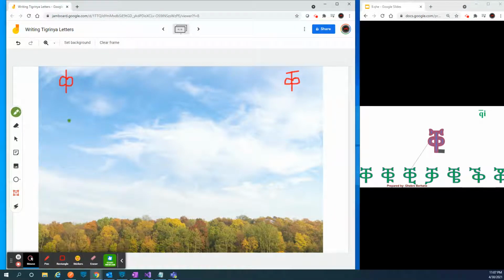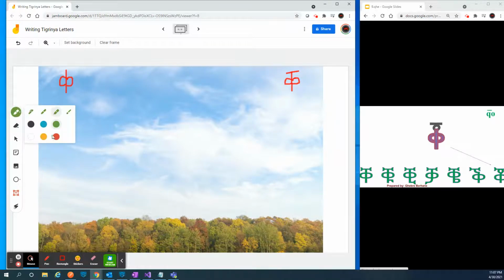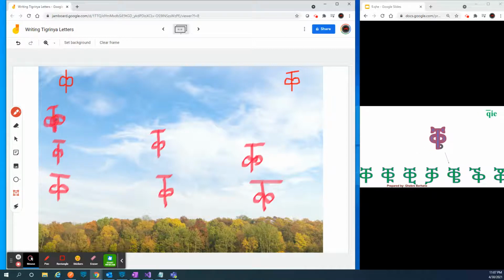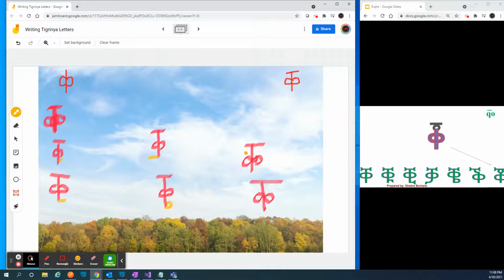9. Writing letter qhe - ቐ - tigrigna tigre Amharic Geez letters